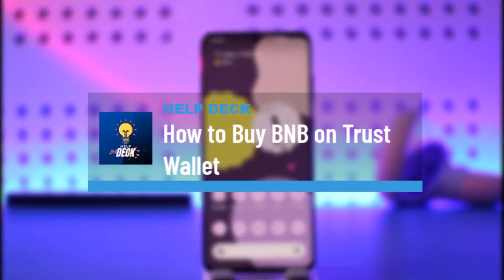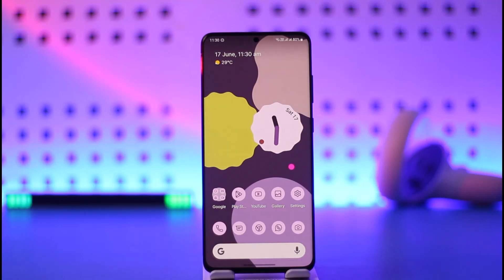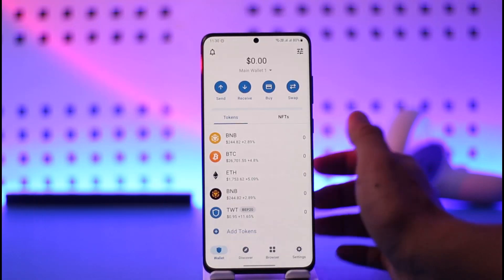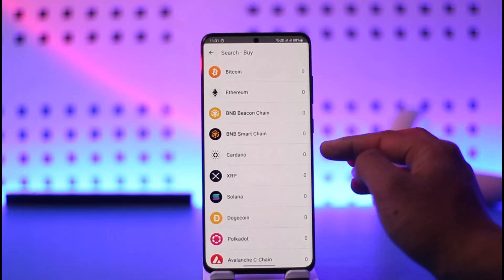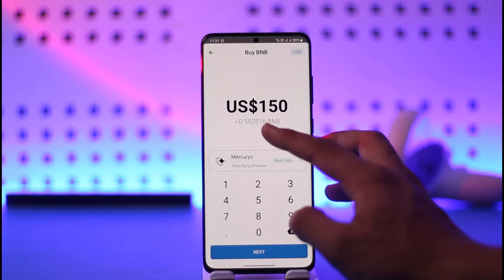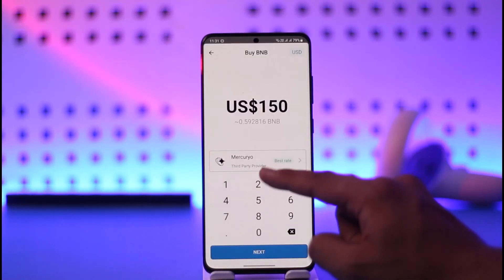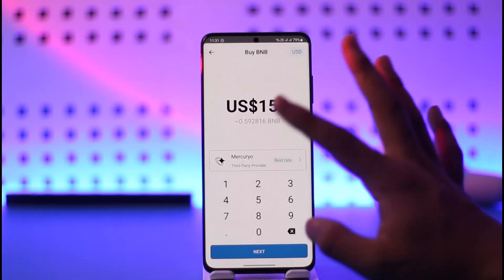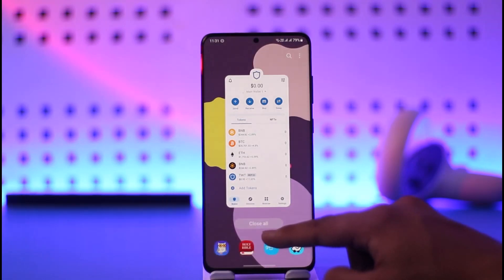TrustWallet Tutorial - How to Buy BNB on Trust Wallet !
This video guides you in quick easy steps to buy BNB on Trust Wallet. So make sure to watch this video till the end.

~ Chapters:
0:00 Introduction
0:11 Buy BNB on Trust Wallet
1:24 Conclusion